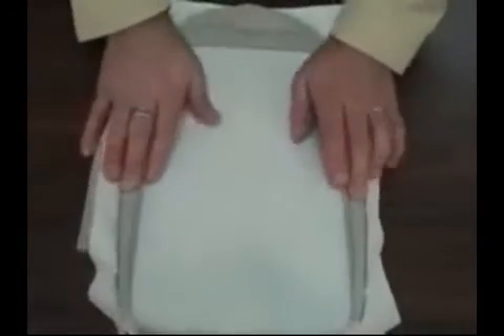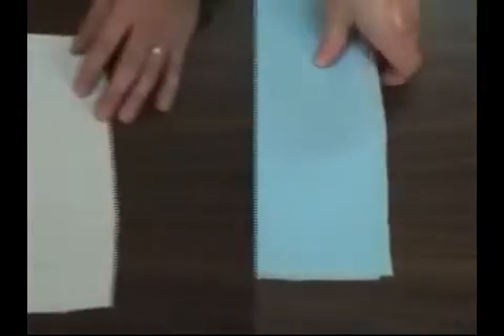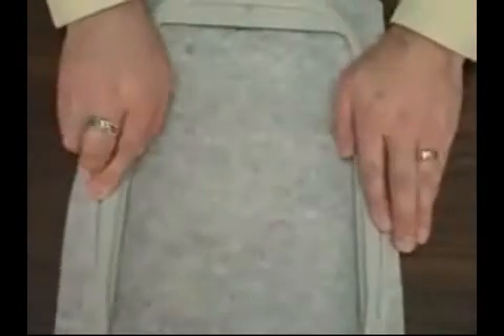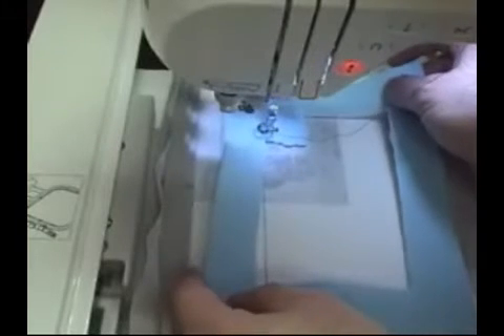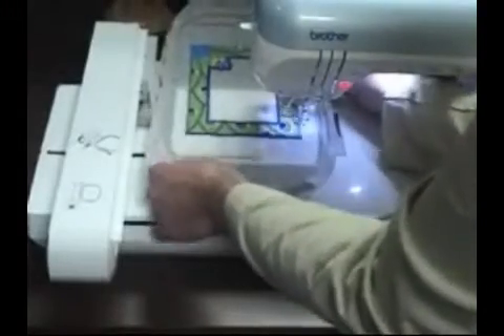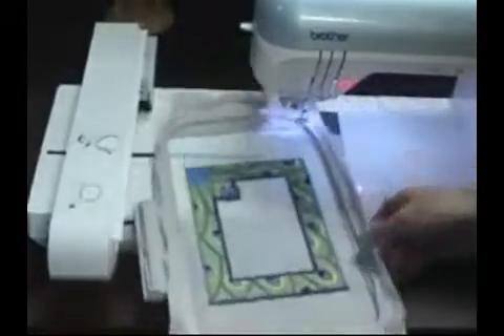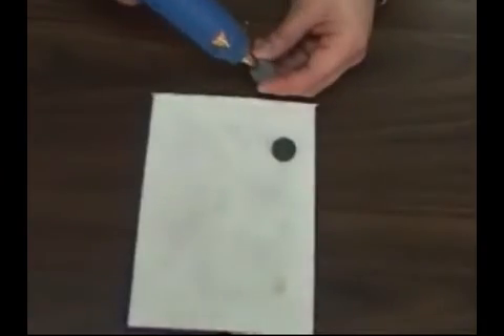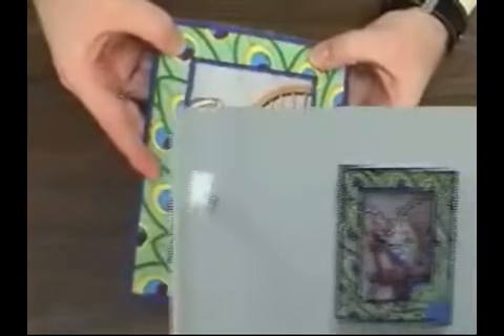Amazing home made Embroidery photoframe.wmv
All about embroidery designs and learning.